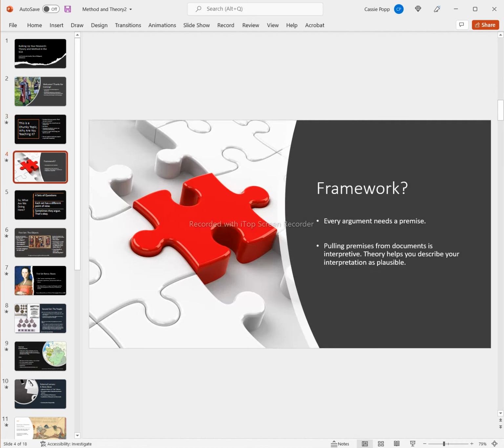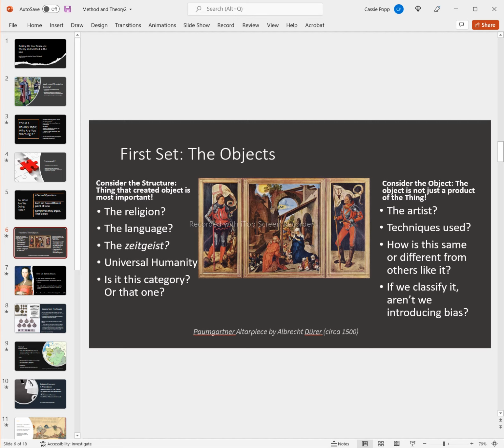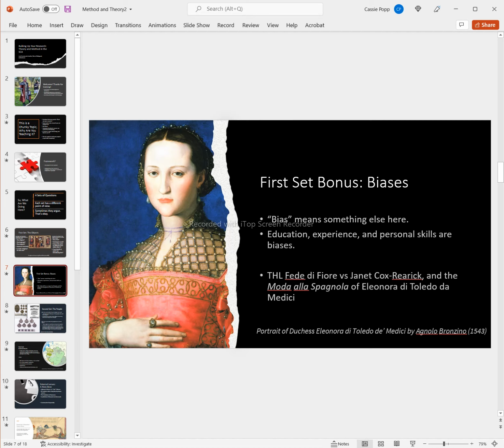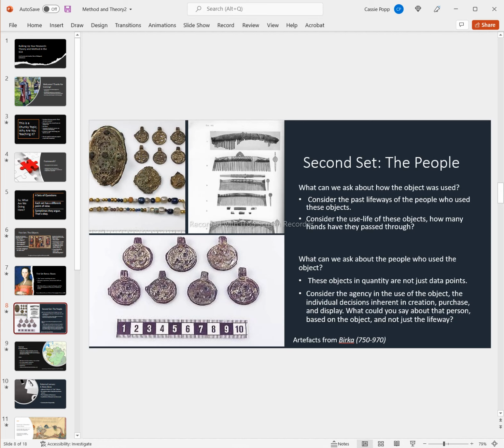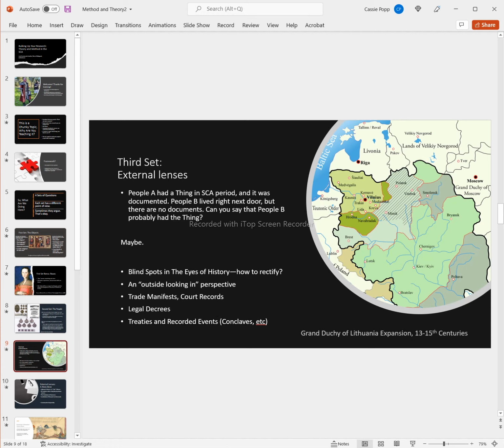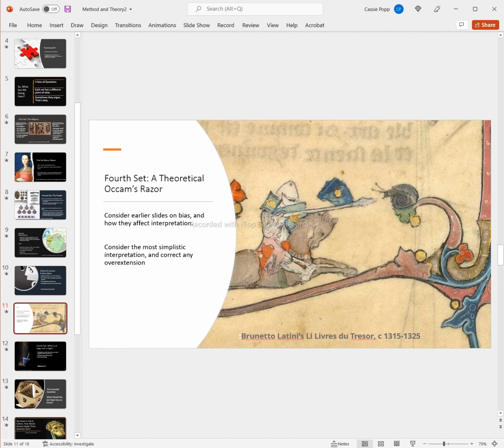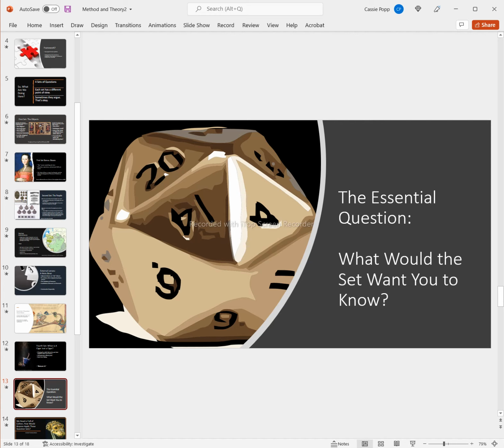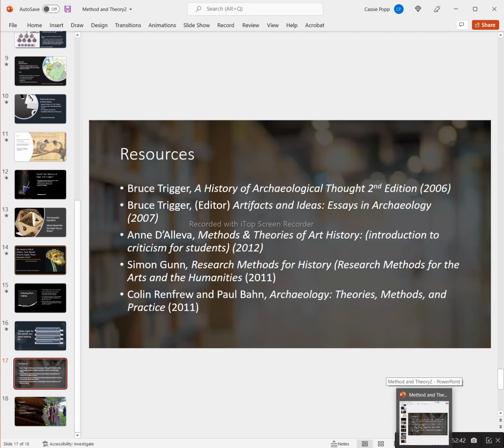Method and Theory Class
This video is aimed at those who are looking for new ways to tackle SCA research or want to add a new dimension to their historical background documentation. It breaks down some common methods and theories of historical and archaeological research by presenting four different sets of questions you can ask of your research project, as well as examples to practice on. It also covers some of the common pitfalls of following rabbit holes and knowing when it's time to turn back and go in a new direction.